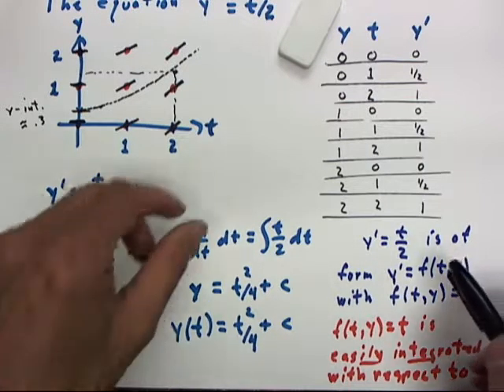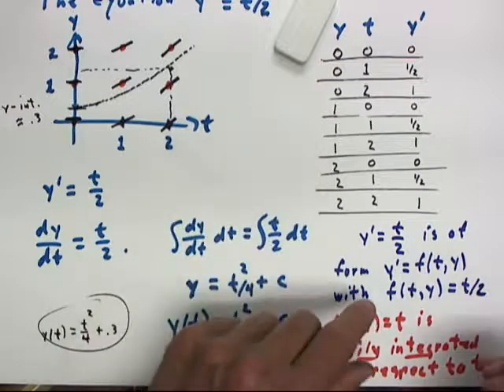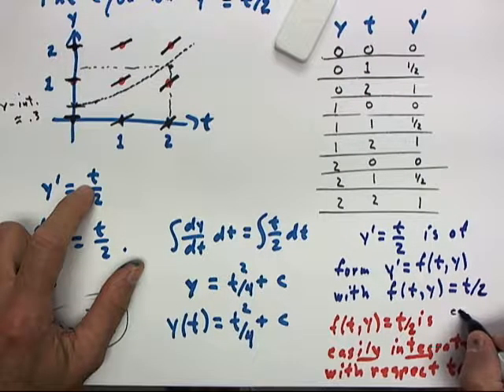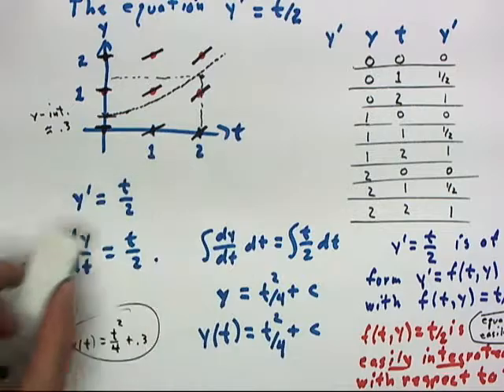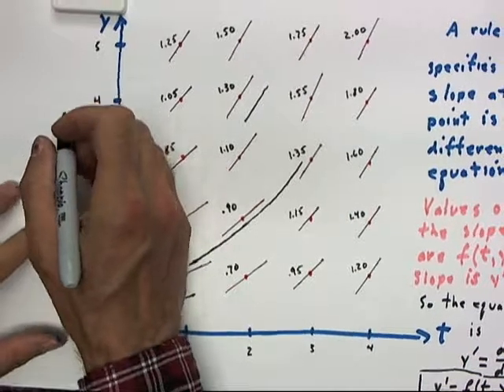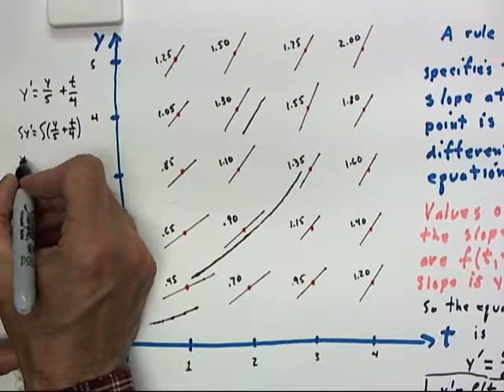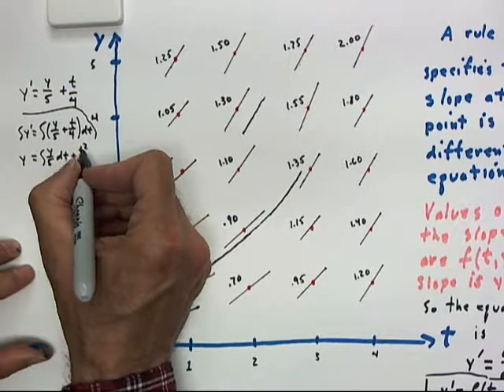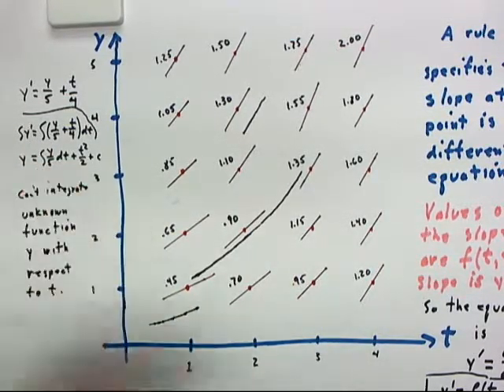rule was a simple function of t easily integrated